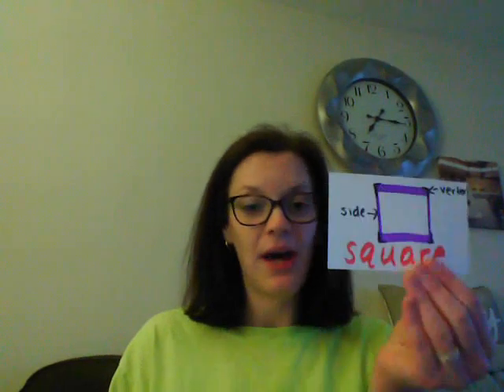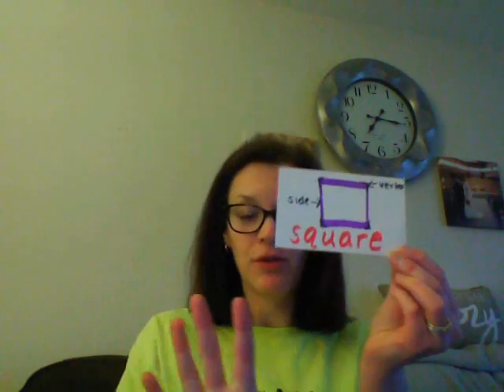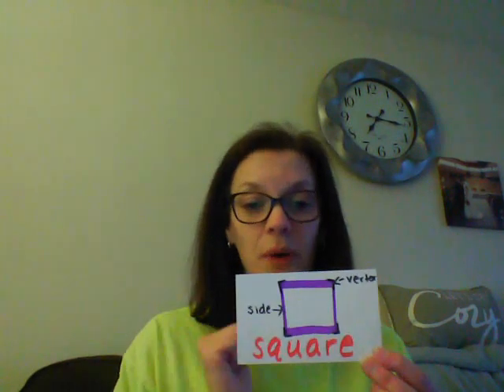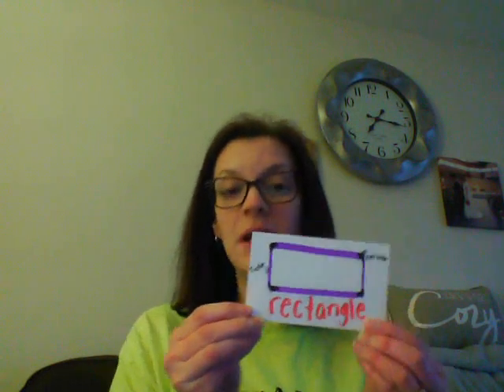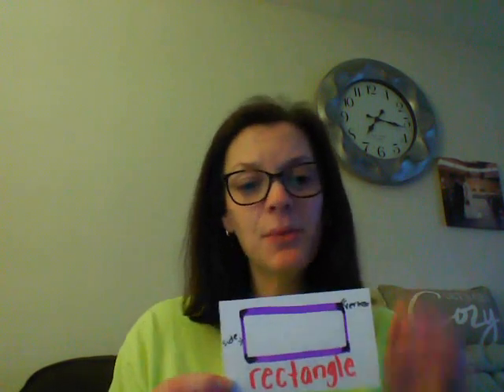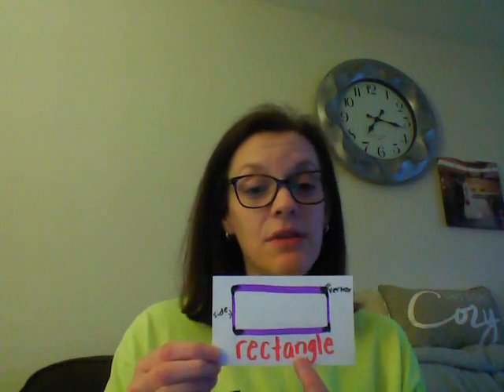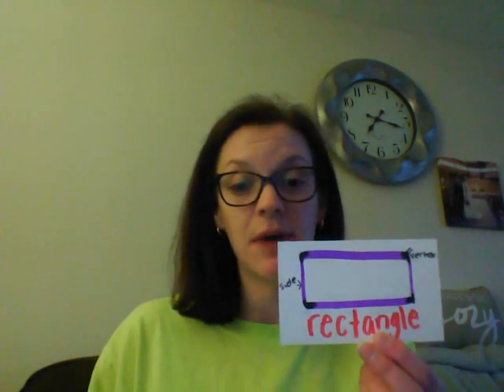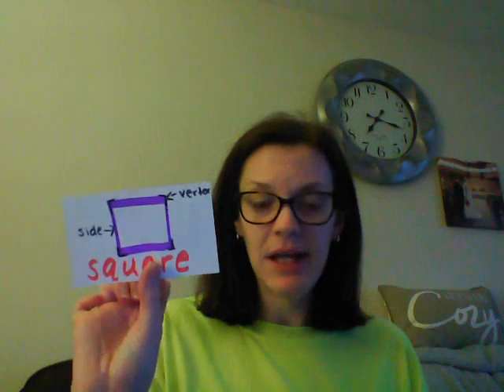Introduction to squares and rectangles